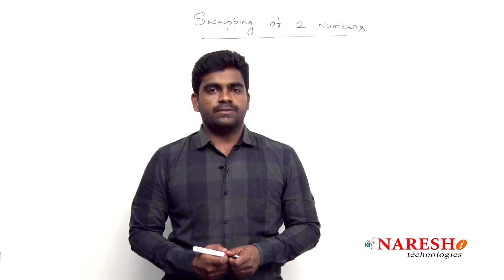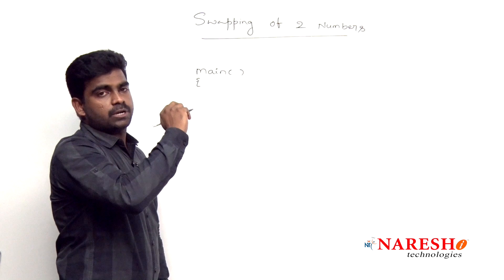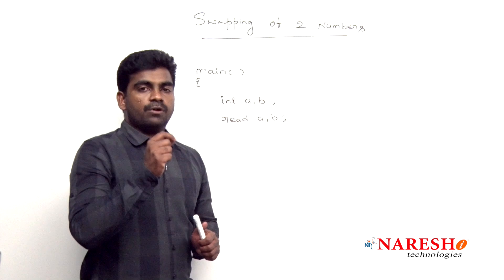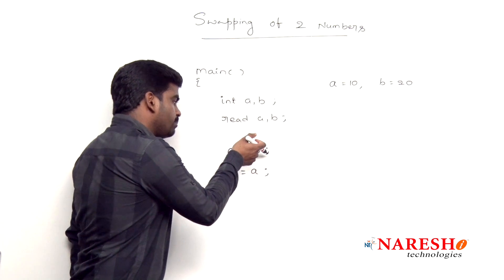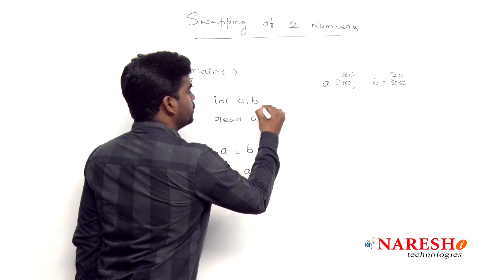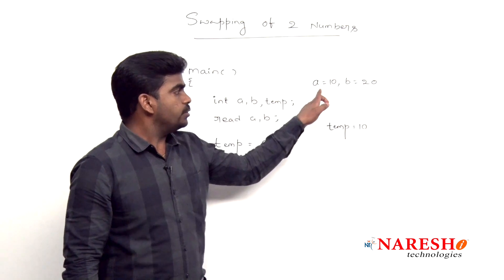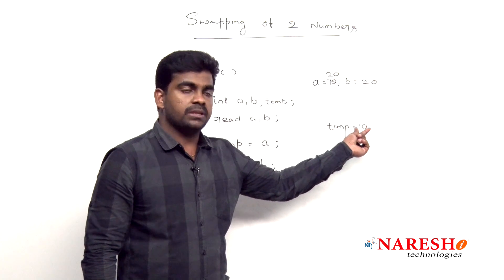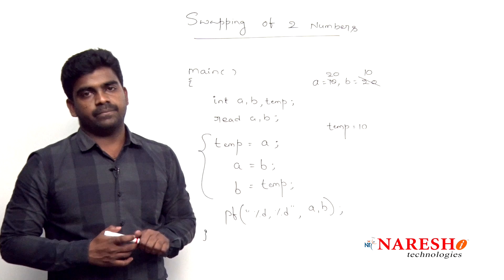Swapping of 2 Numbers | Logical Programming in C | Naresh IT